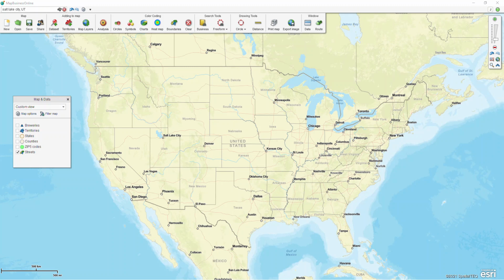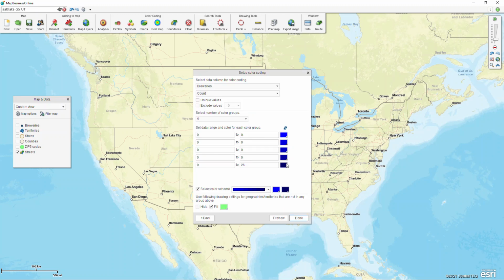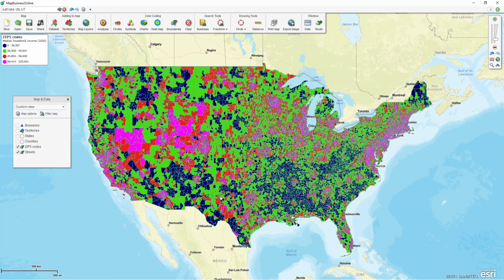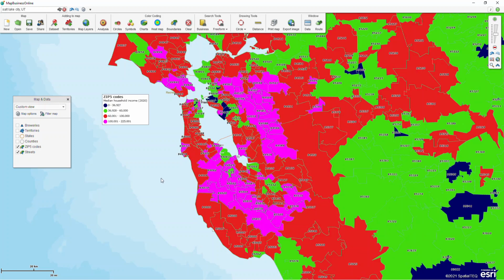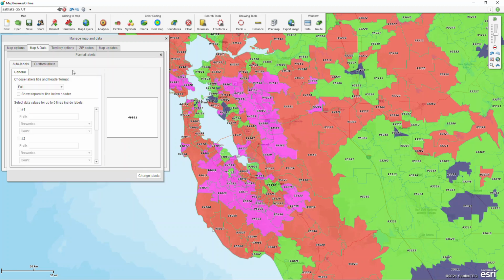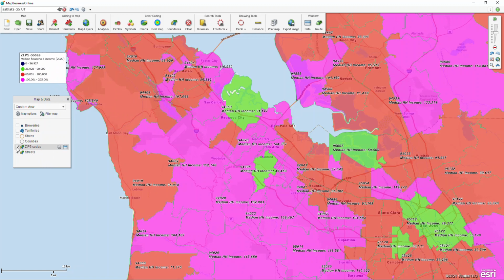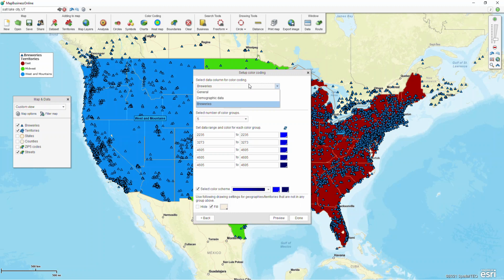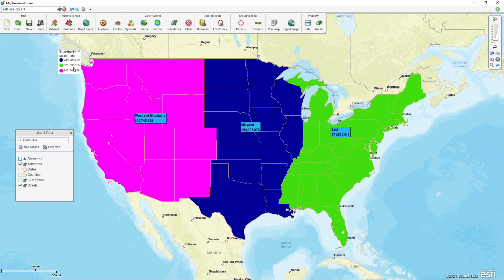Color code the Map or Territories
This video describes our Color Code Map/Boundaries tool to show changes in demographic data across the nation. In the second half of the video we go over color coding territories based on data from an imported spreadsheet.
Color Code Map Button: 0:04
Select your Geographic Layer: 0:48
Setup Color Coding: 1:00
Manage Map & Data to Change Transparency and Lables 2:59
Color Coding Territories with Plotted Data Information: 4:42